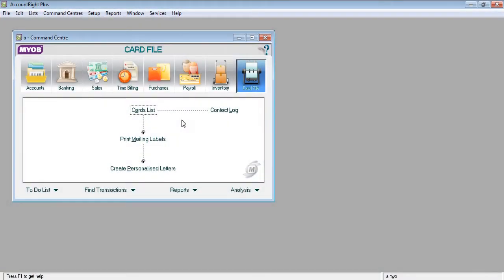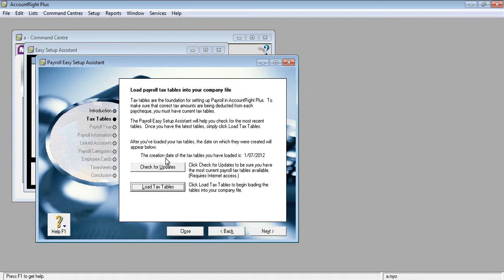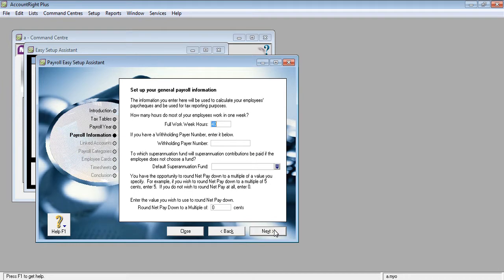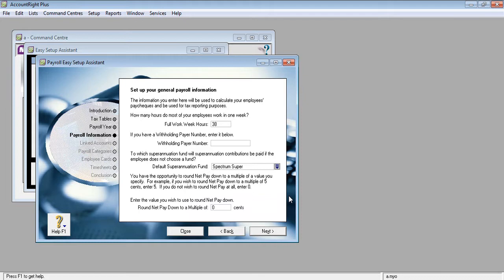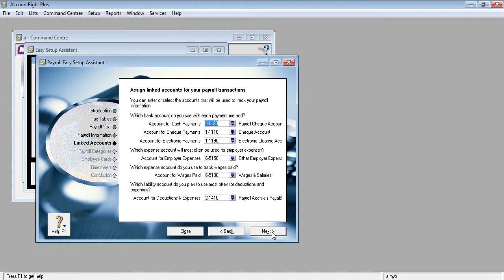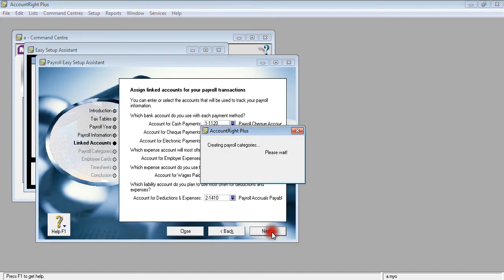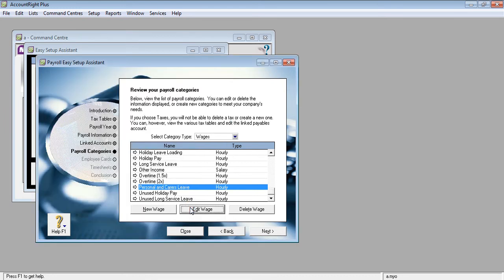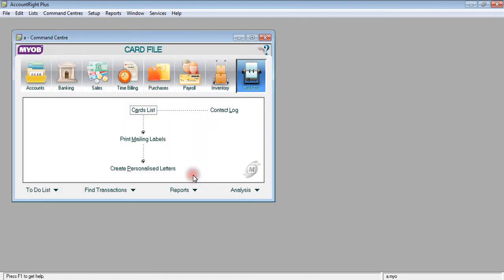How to Set Up Payroll in MYOB (2019) FREE MYOB Payroll Setup Tutorial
Step by Step Guide on How to Set up Payroll in MYOB accounting software. You can set up your payroll using the Payroll Easy Setup Assistant. Follow this video to learn everything you need to know for your Payroll Setup in MYOB 2019.
how to set up payroll in MYOB - how to set up payroll in myob accountright? TIP: Learn how to use payroll to cover the negative cash flow step by step guide on how to set up payroll in MYOB accounting software.  How to setup Single Touch Payroll in MYOB and start filing
If you enjoy helping a woman in need, visit our
Payroll is an important function of any business, no matter how many employees are in the company. MYOB for Payroll makes payroll easy and we will show you how to get the most from this function. Watch this course to learn step-by-step the whole process.